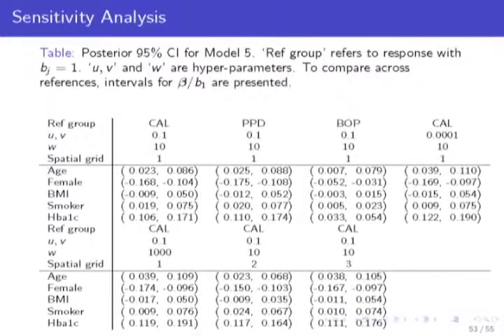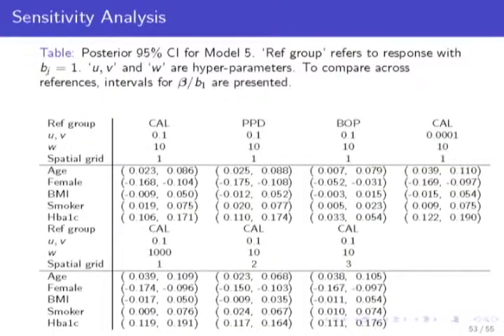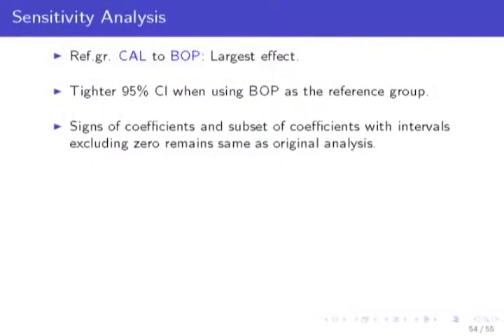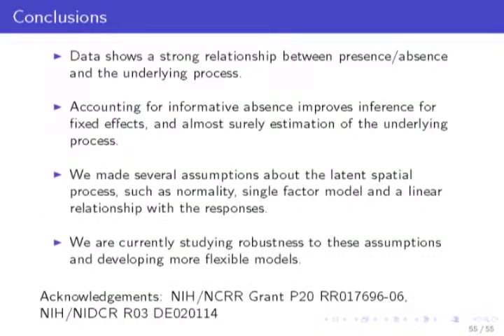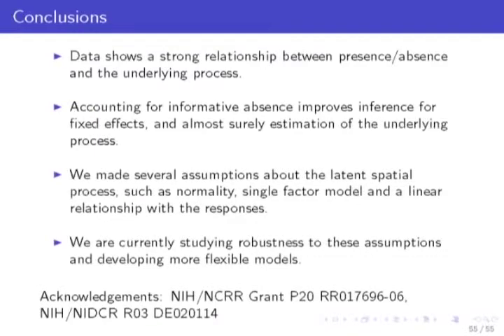DIPANKAR BANDYOPADHYAY, Ph.D :: Video 6 of 6